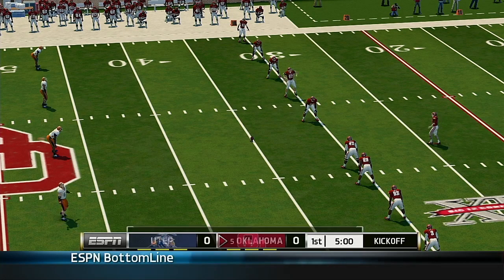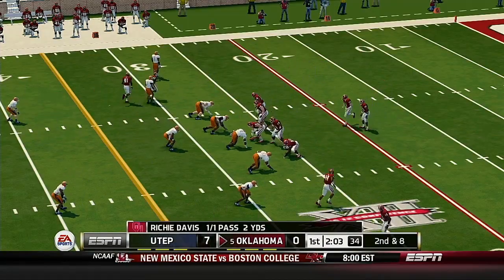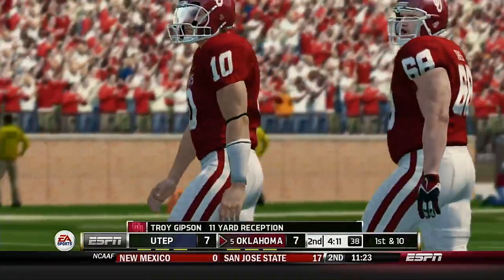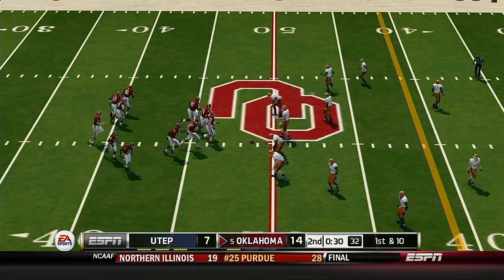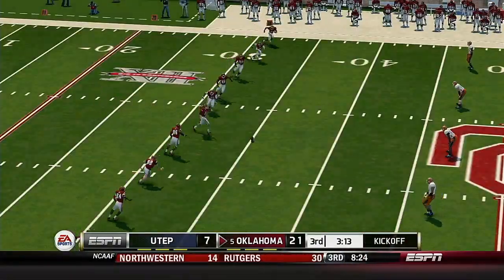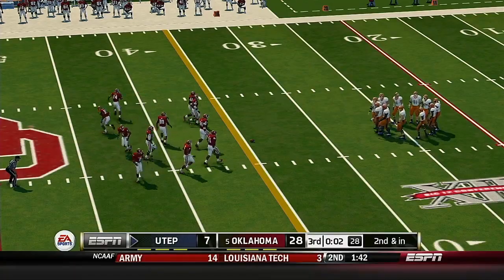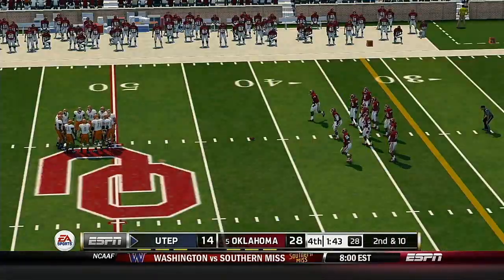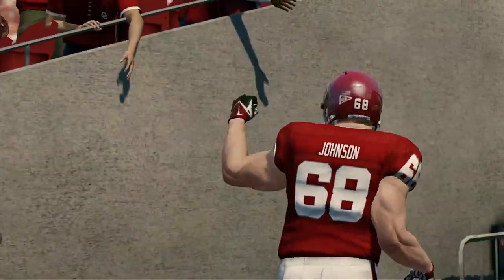NCAA Football 2020 Season Week 5 UTEP @ Oklahoma